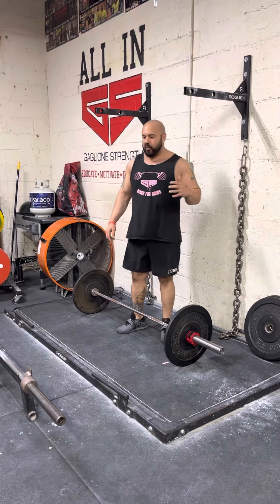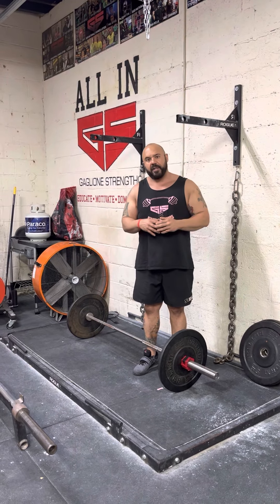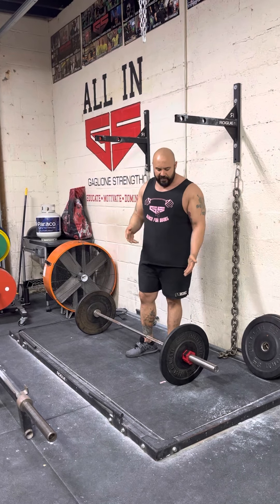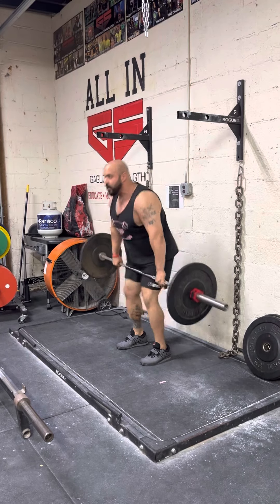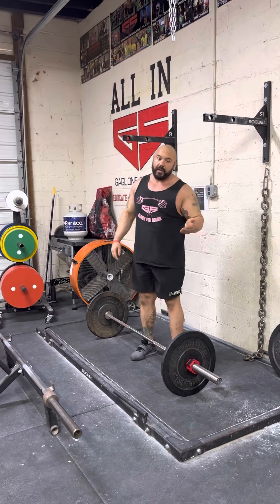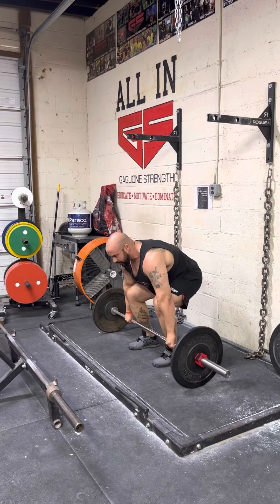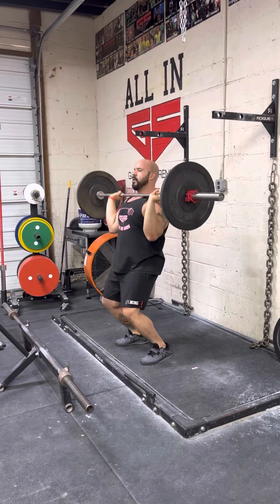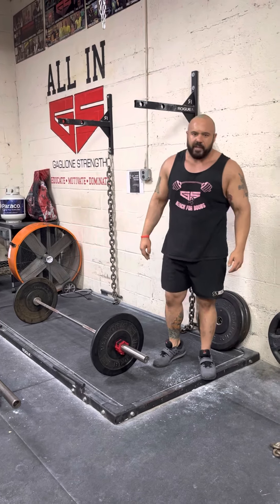Weight lifting for athletes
In my opinion I think there are better tools for developing power yet if you or working with a coach that knows how to teach them properly they can have application. Use these drills if you must include weight lifting in your strength program.